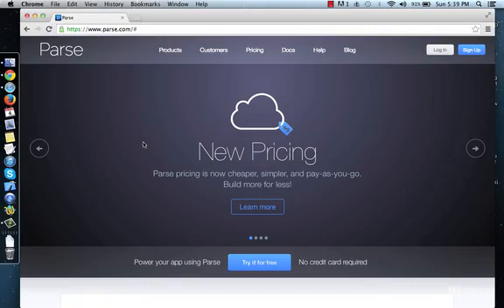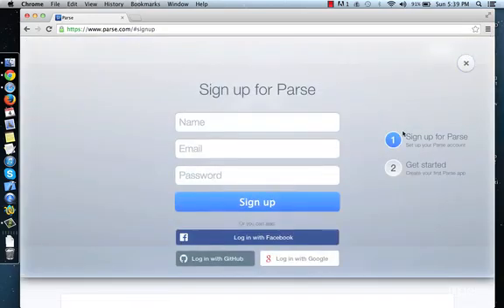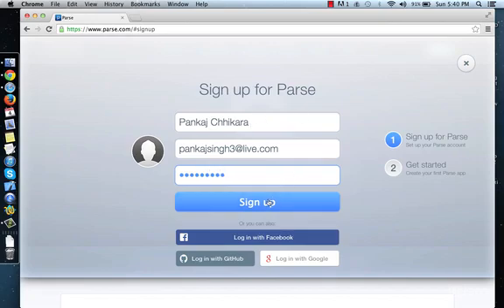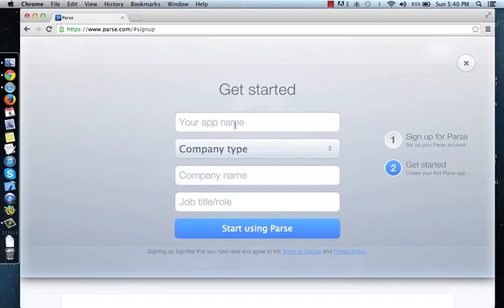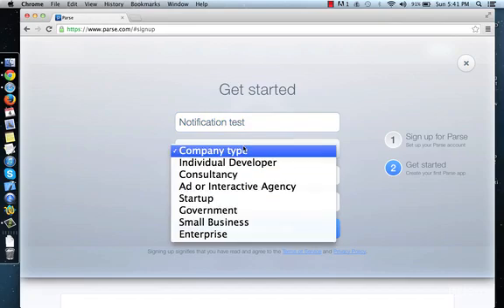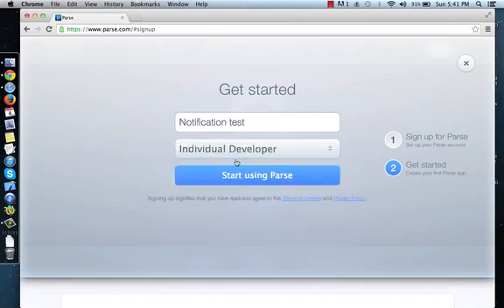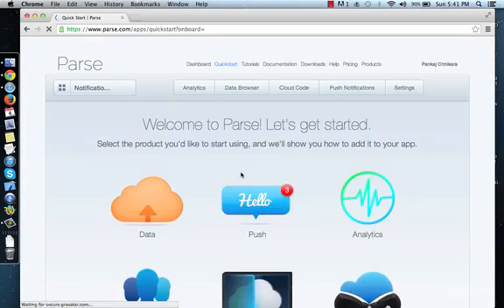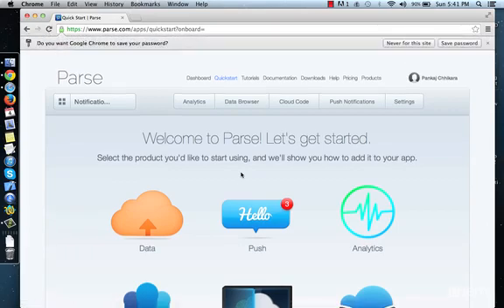iOS 7 Development - Adding Push Notification To iOS Apps : Signing Up as a Parse Developer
iOS 7 Development - Adding Push Notification To iOS Apps
This Course will guide you through all the necessary steps required to add Push Notification to your iOS Apps